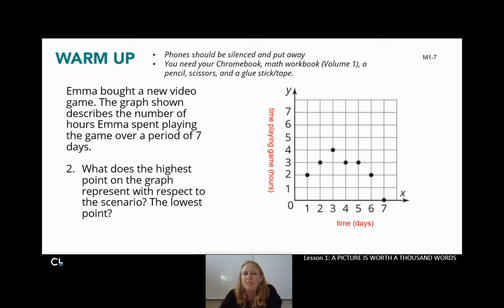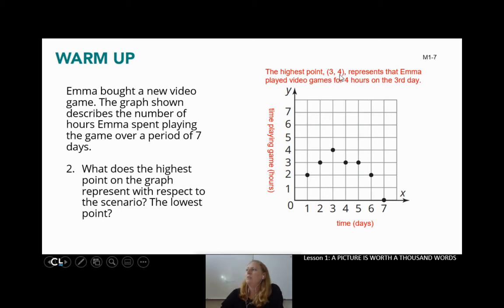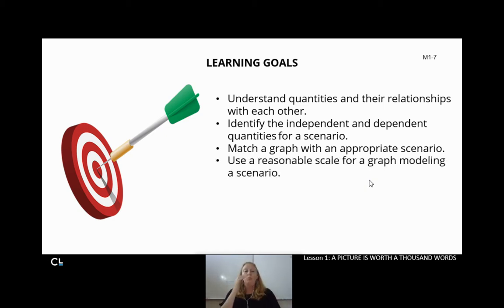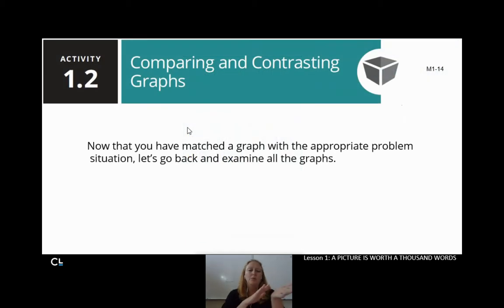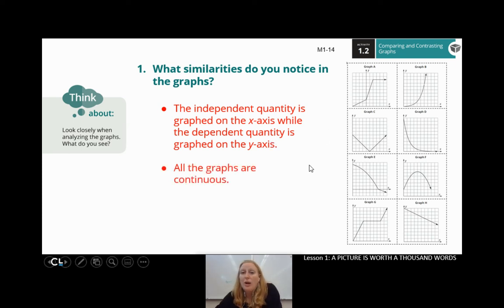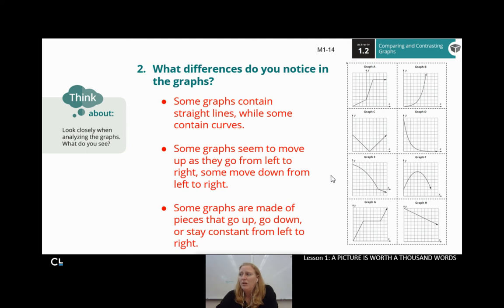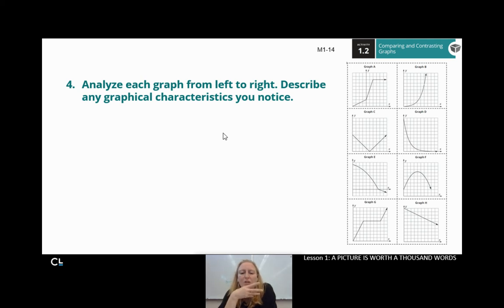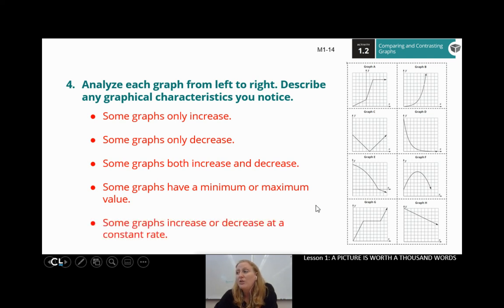Integrated Math 1: 1.1.1B Understanding Quantities and Their Relationships (Day 2)